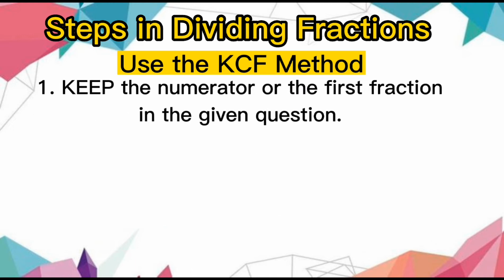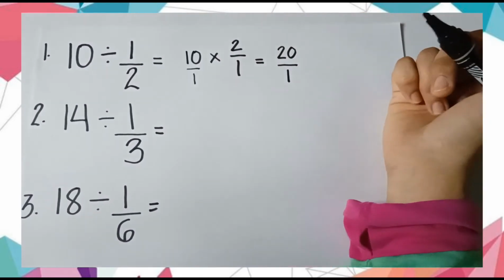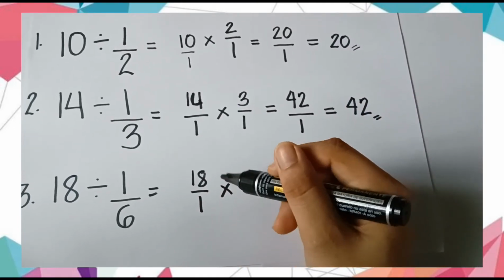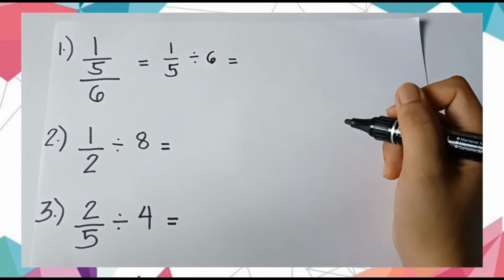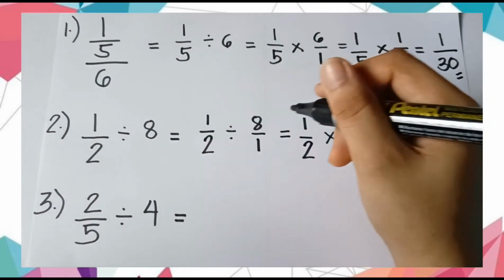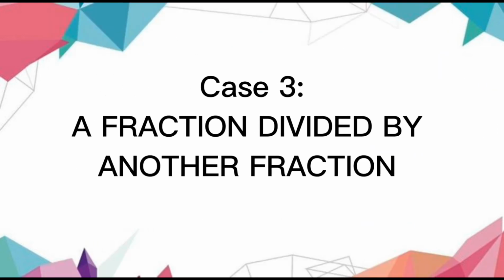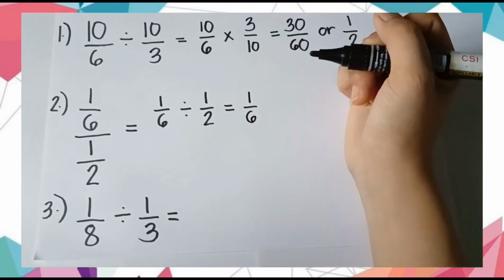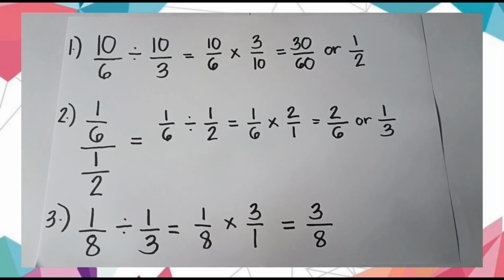Dividing Fractions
How to divide fractions? Watch the video@teacherjaneandjoy vlogs